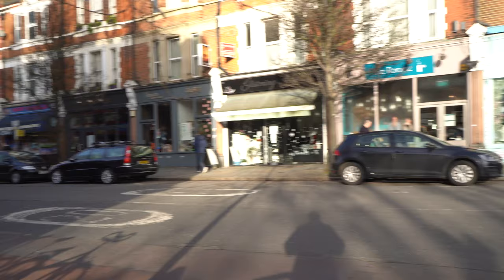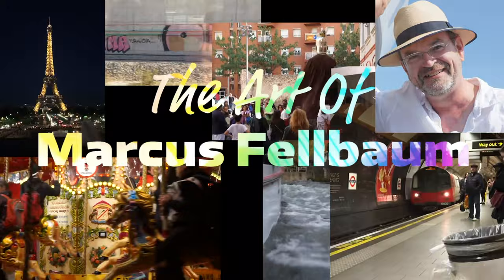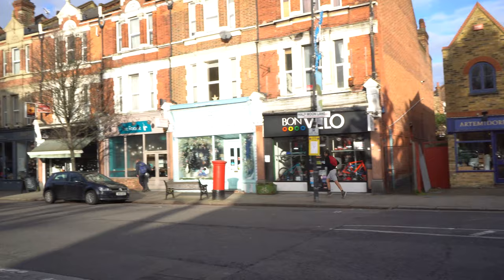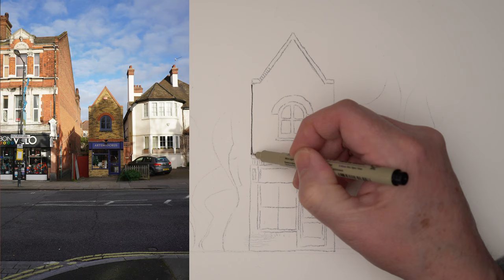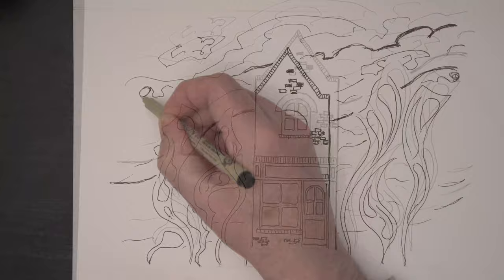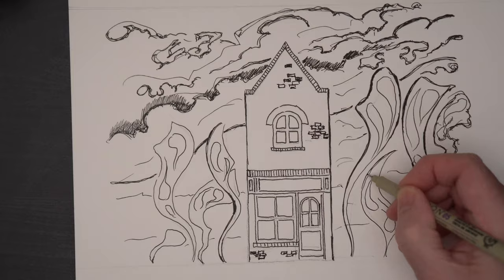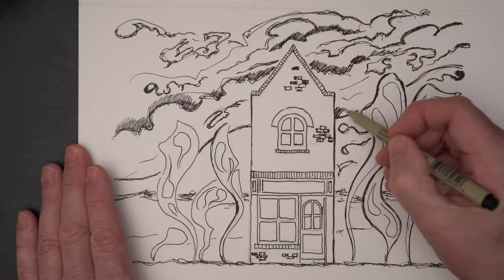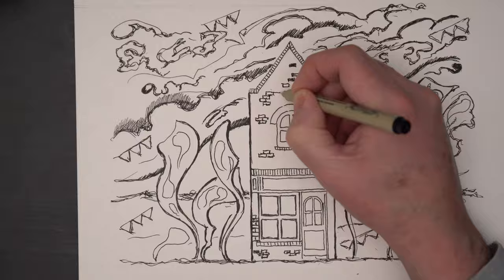Tiny House in London | Time Lapse Art | Undiscovered London | London Architecture | How to Draw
The Art of Marcus Fellbaum

Music used in this video:

Prelude:
The Way Home by Farrell Wooten

Intro:
Harpoon by The New Fools

Filmed with Sony A6600
Sony 2.8 / 20mm Lens

story
art drawings
story time
pen drawing
Marcus Fellbaum
European vacation
speed drawing
time lapse
time-lapse
speed-drawing
water colour
water color
Fellbaum art
fine art
drawing ideas
how to draw
travel story
travel art